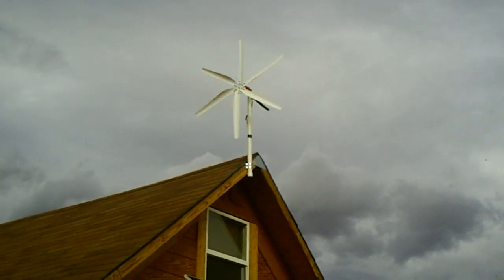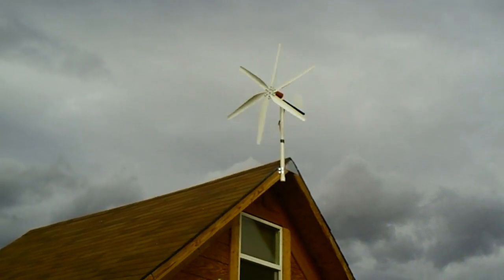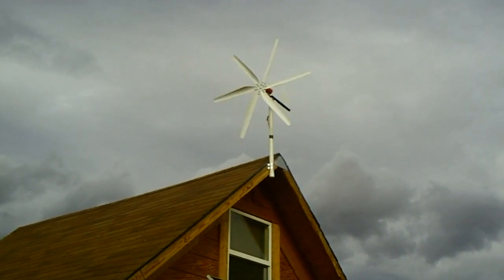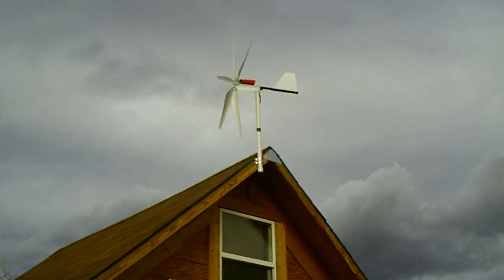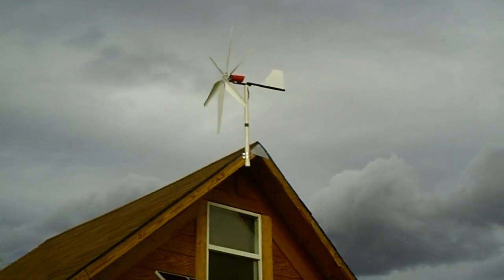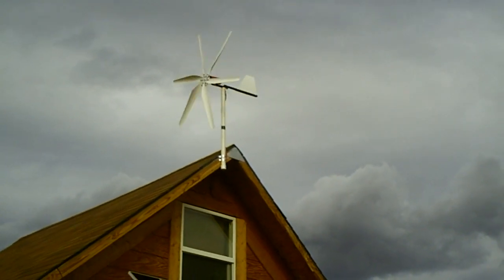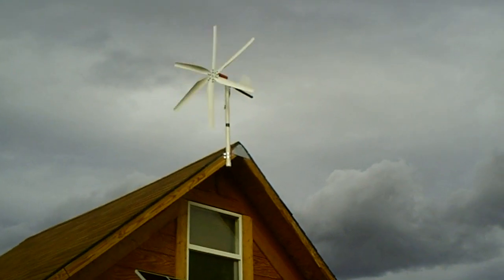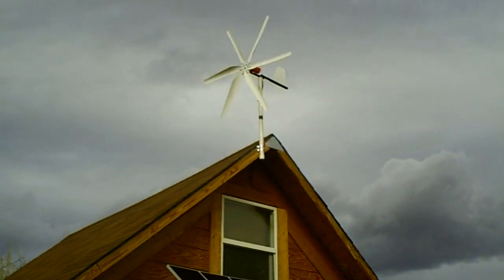Wind turbine part 4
This is the final video of the wind turbine series showing the wind turbine set up on my cabin and in oppperation